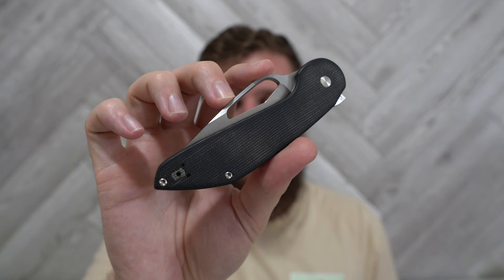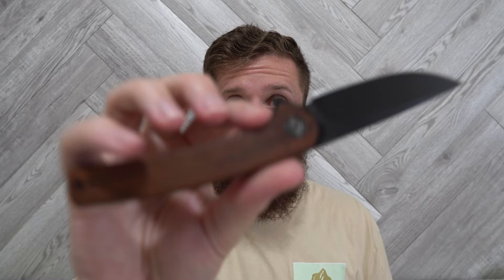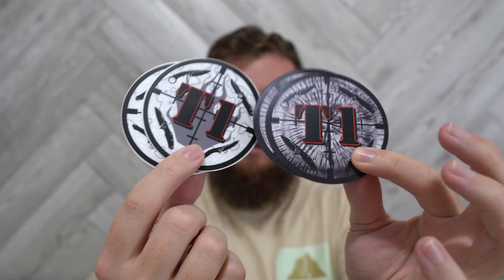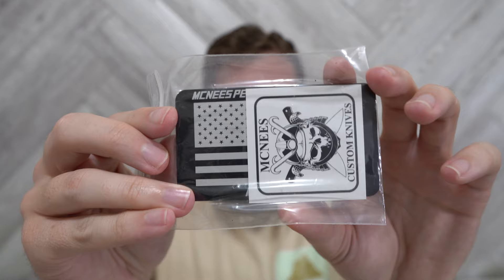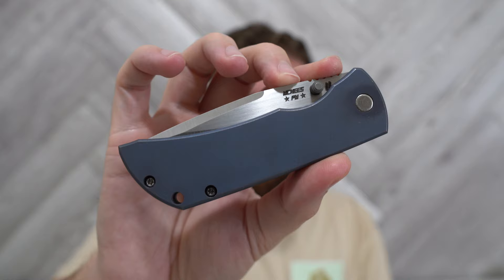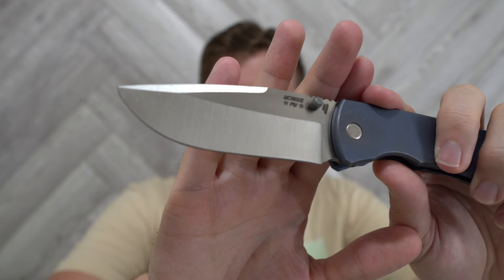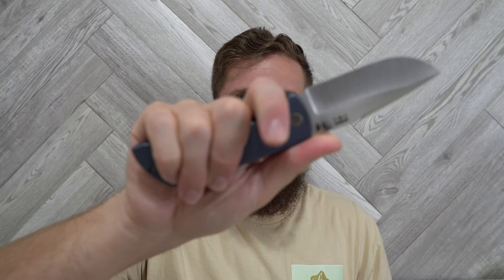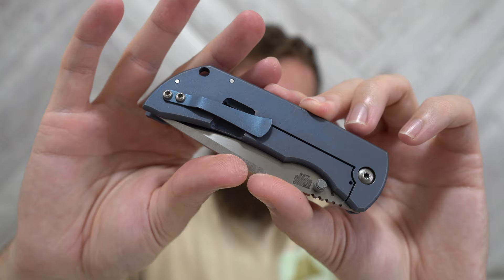Mcnees Mac 2 3.5 Unboxing!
In this video I unbox a prototype of the McNees Mac 2 3.5 loaned to me by ScreaminPirate who you can find linked below.